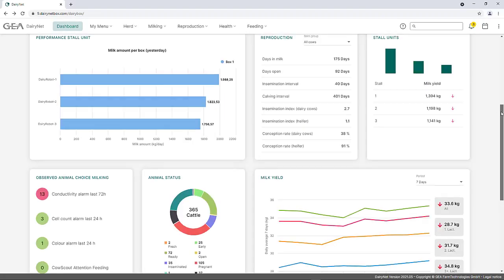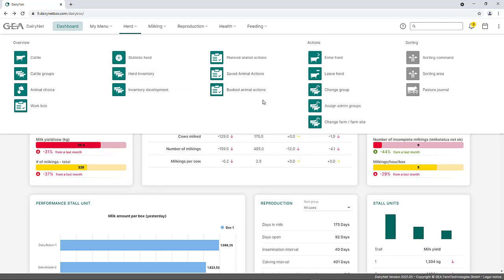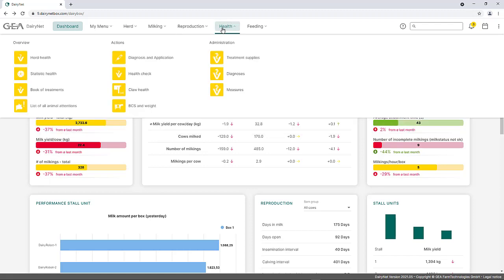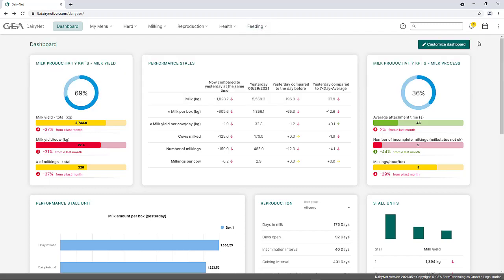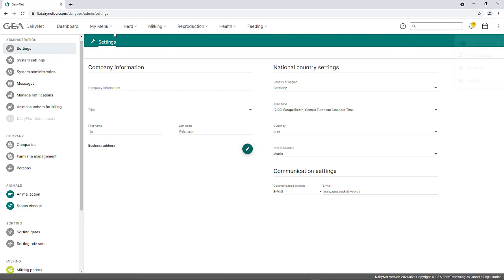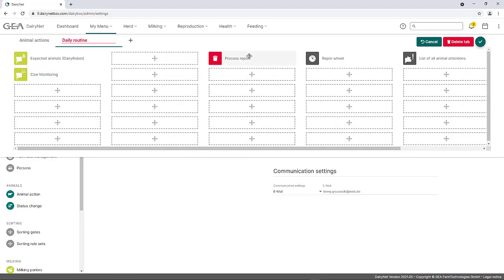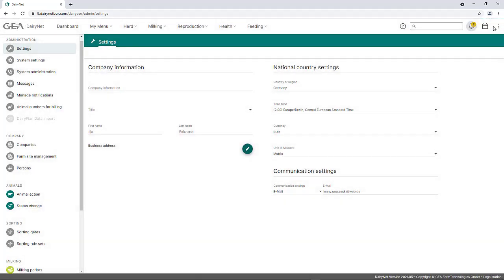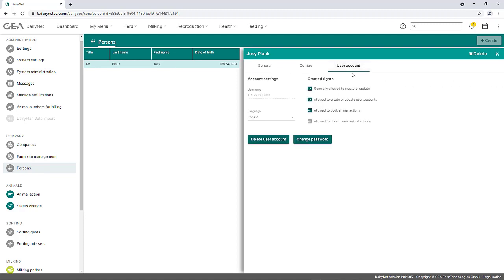GEA DairyNet Training Tutorials - Menu Structure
Learn more about the DairyNet menu structure and the menu bar that contains color-coded tiles for easy access to various management functions. Besides the Dashboard and MyMenu, the menu bar is organized by Herd, Milking, Reproduction, Heath and Feeding categories.